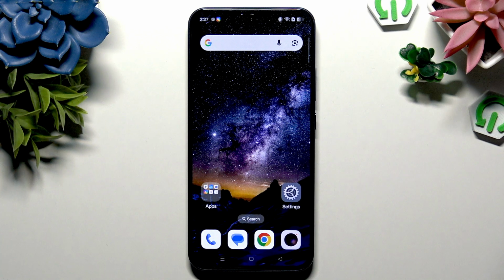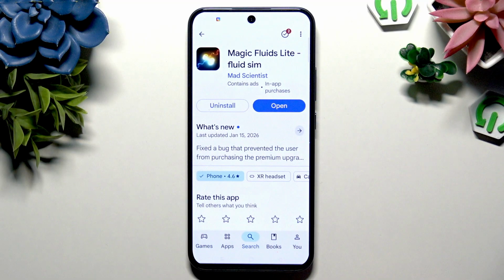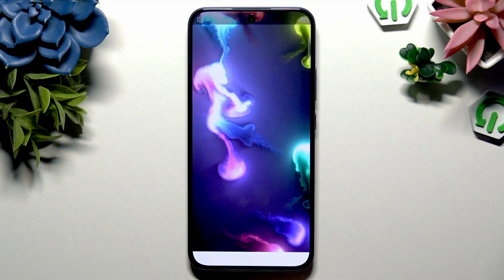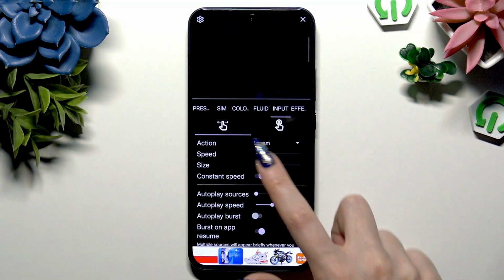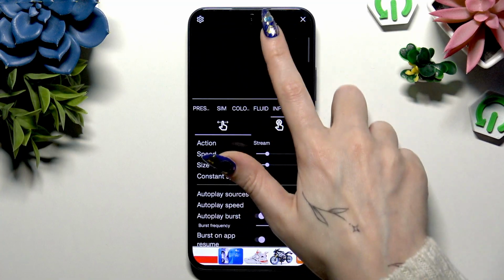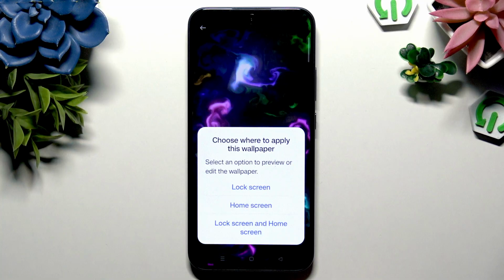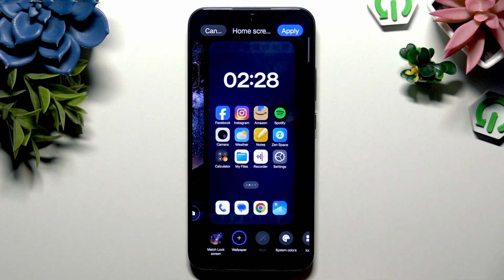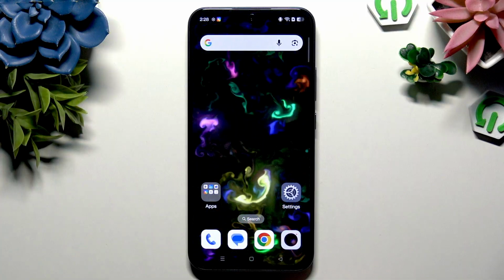OPPO Reno15 FS – How to Set Magic Fluids Live Wallpaper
Learn how to download, customize and apply the Magic Fluids animated Live Wallpaper on your OPPO Reno15 FS. In this short video you will see how to install Magic Fluids (Live Fluid Sim) from the Play Store, mute the app music, open the settings gear, use presets and preview, then set the wallpaper to the Home screen, Lock screen, or both. This step-by-step walkthrough makes it easy to create a smooth animated wallpaper on Android and save your changes. Keywords: OPPO Reno15 FS, Magic Fluids, Live Fluid Sim, live wallpaper, animated wallpaper, set wallpaper Android.

How to set Magic Fluids Live Fluid Sim on OPPO Reno15 FS?
How to apply Magic Fluids live wallpaper to Home screen and Lock screen on OPPO Reno15 FS?
Where are the Magic Fluids settings and presets on OPPO Reno15 FS?

0:00 Intro
0:11 Install Magic Fluids from Play Store
0:24 Launch app and mute music
0:31 Consent popup and open settings gear
0:41 Adjust options and check preview
0:58 Browse presets and pick one
1:12 Set up wallpaper and choose Home/Lock/Both
1:39 Tap Apply to save and confirm
1:46 Outro